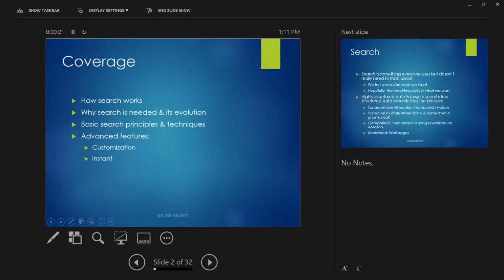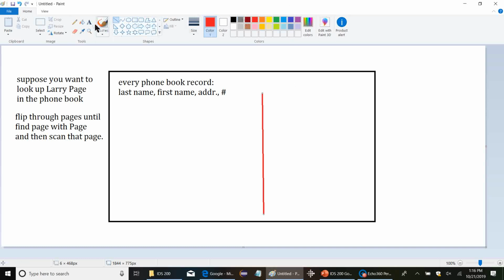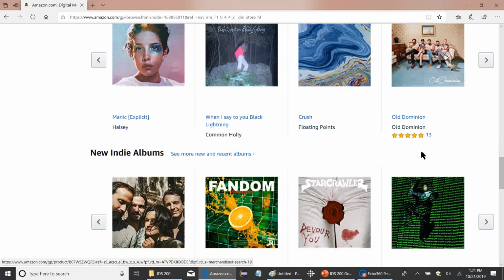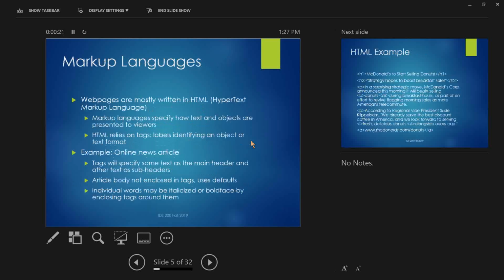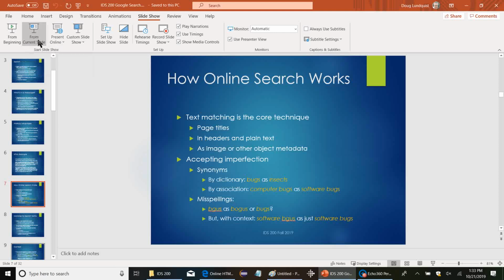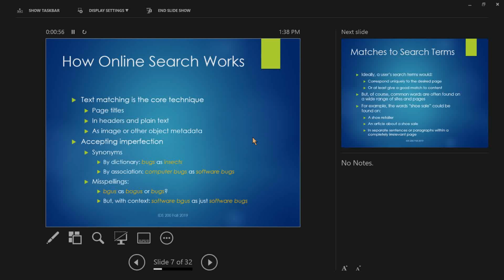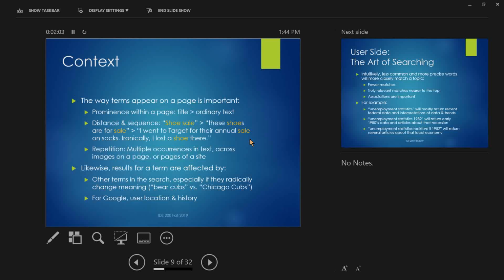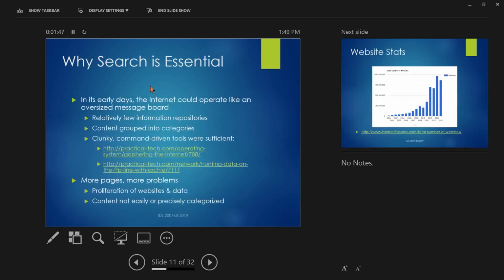IDS 200 Fall 2019: Google Search pt. 1